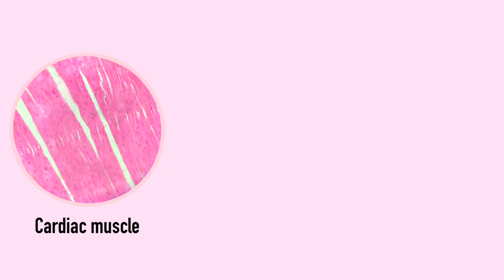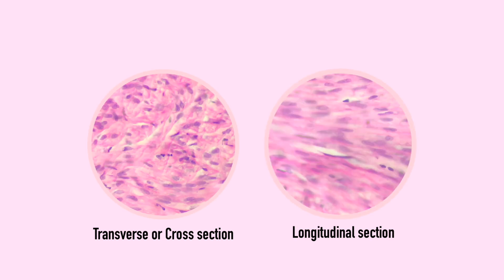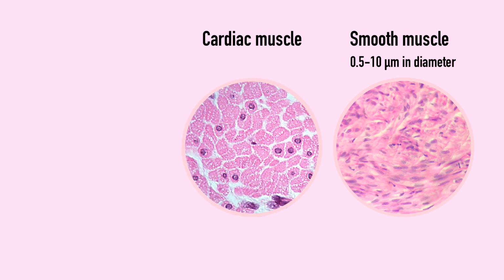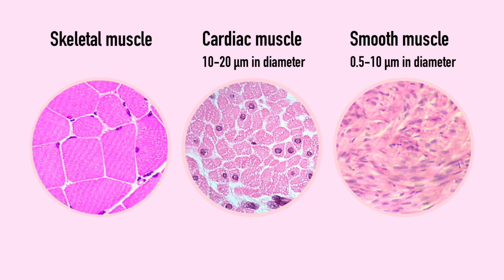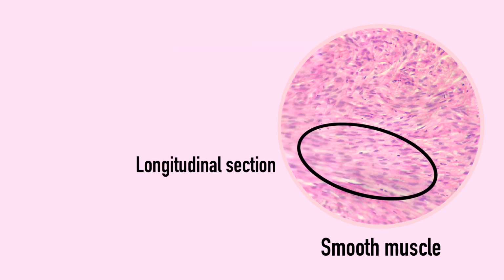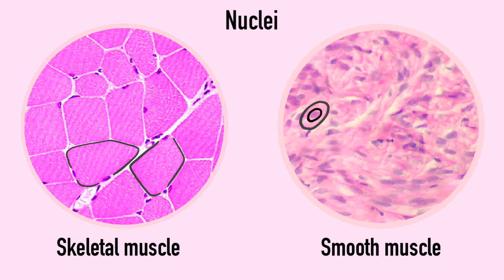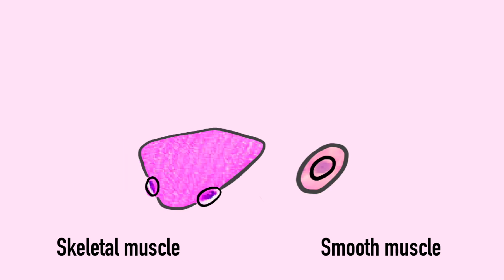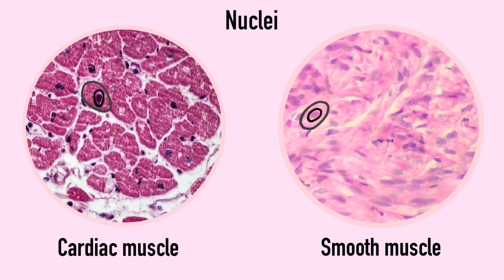Histology of Smooth muscle.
This is a quick overview of Histology of Smooth muscle and its comparison to Skeletal and Cardiac muscle in under 5 minutes.
You will learn how to recognize the slide of Smooth muscle under the microscope.